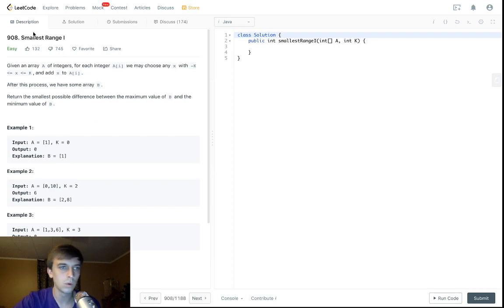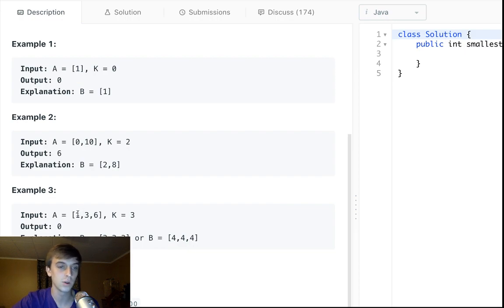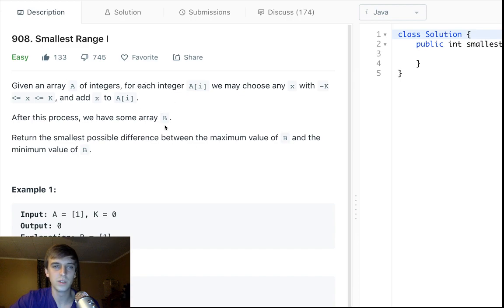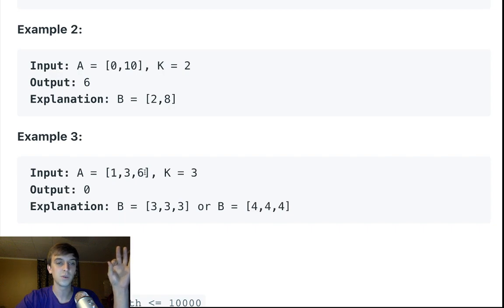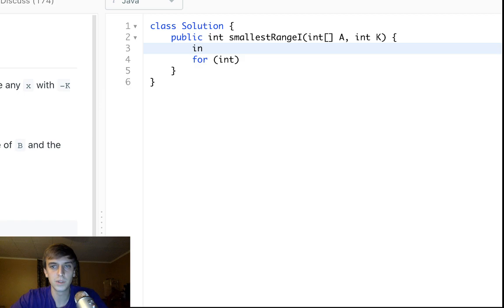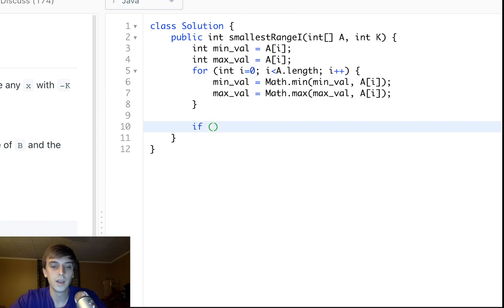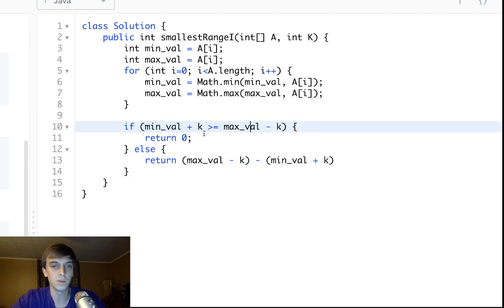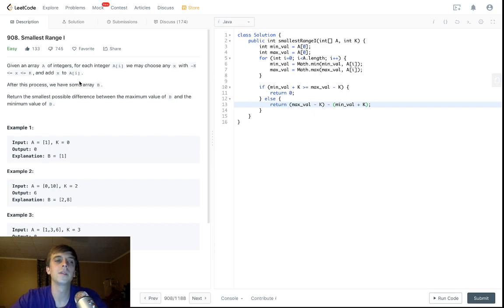LeetCode Smallest Range I Solution Explained - Java